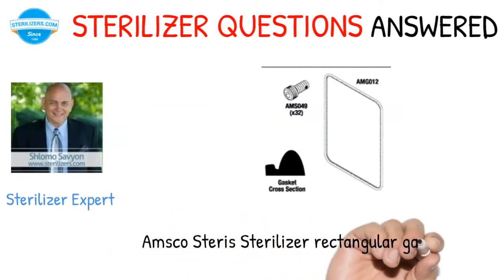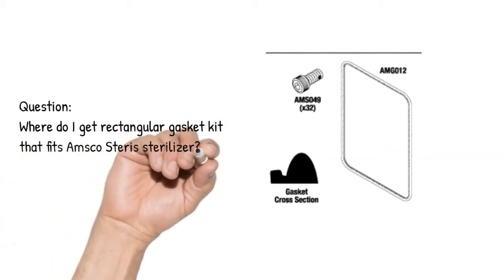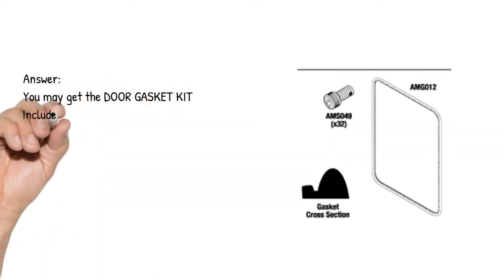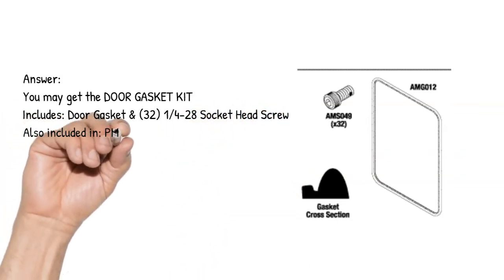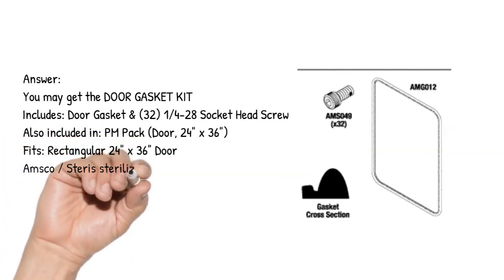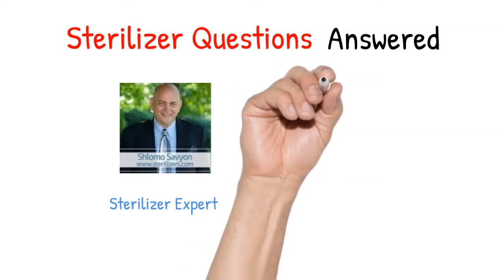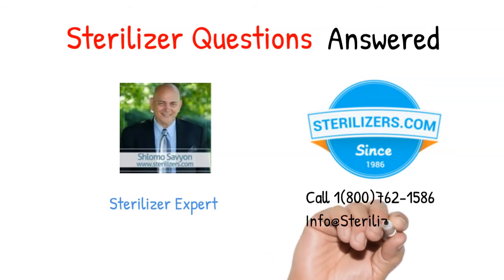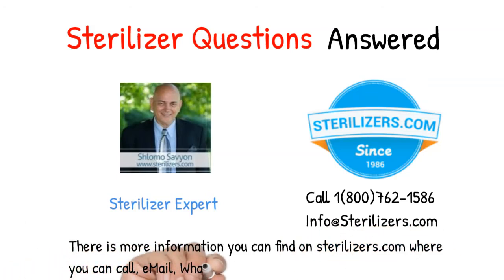Amsco Steris Sterilizer rectangular gasket kit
Question:
Where do I get rectangular gasket kit that fits Amsco Steris sterilizer?

Answer:
You may get the DOOR GASKET KIT
Includes: Door Gasket & (32) 1/4-28 Socket Head Screw
Also included in: PM Pack (Door, 24" x 36")
Fits: Rectangular 24" x 36" Door
 Amsco / Steris sterilizer in the
description below.